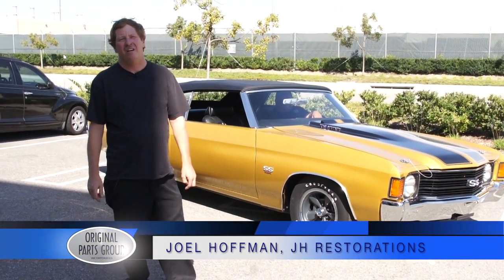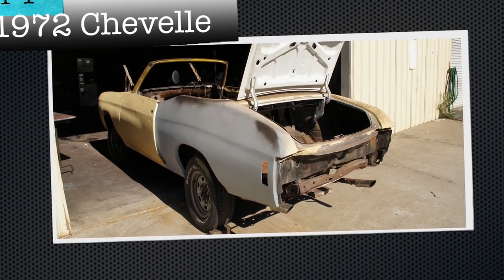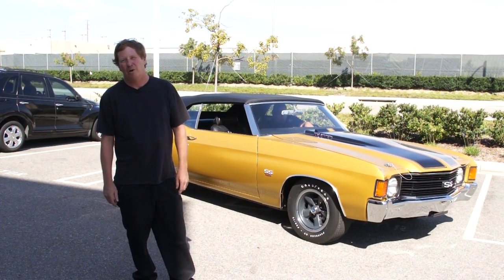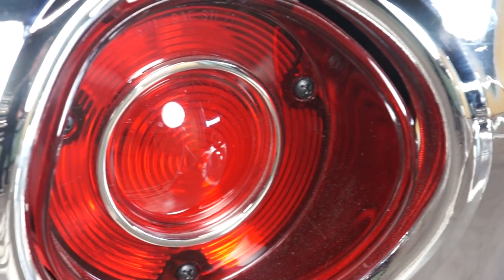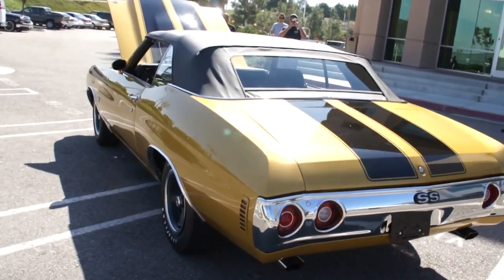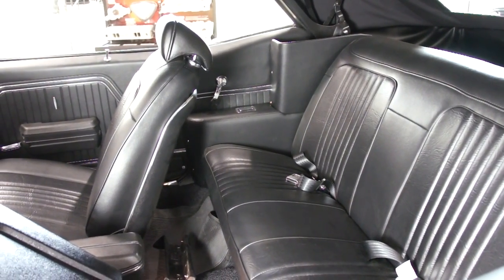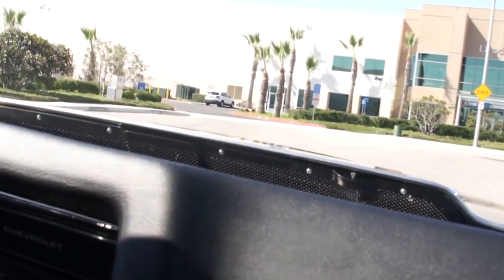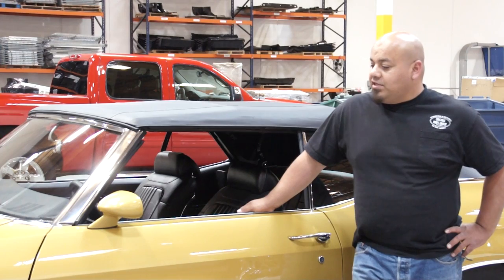5 Min SEMA Special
Joel Hoffman of JH Restorations delivers OPGI's 1972 Chevelle Convertible. Plus Jorge Lopez takes it on it's maiden voyage.